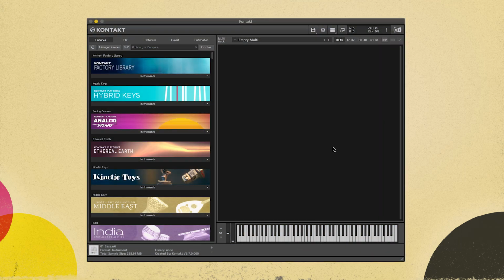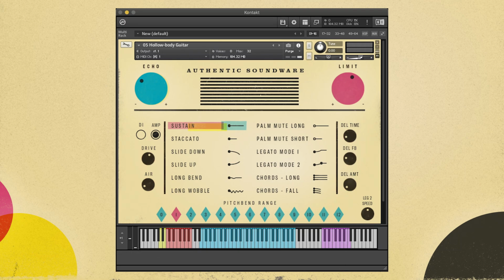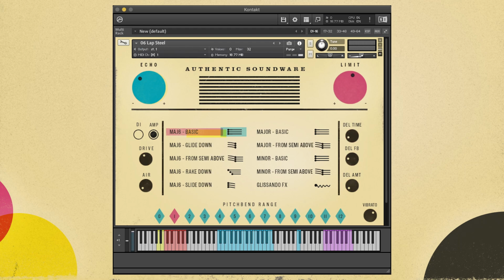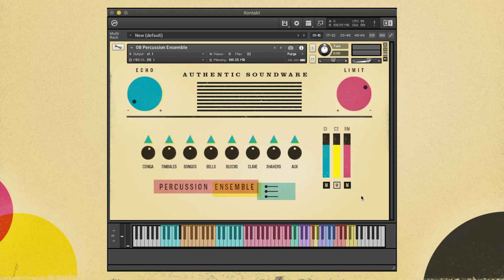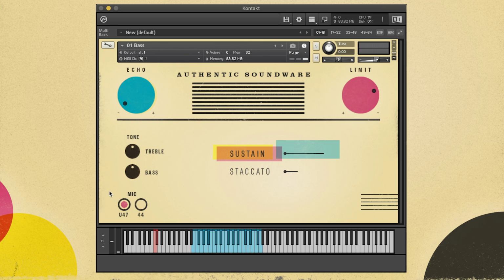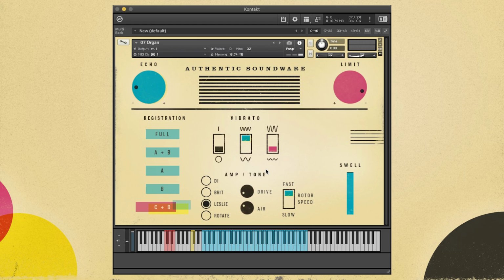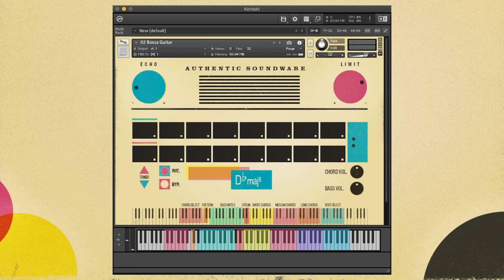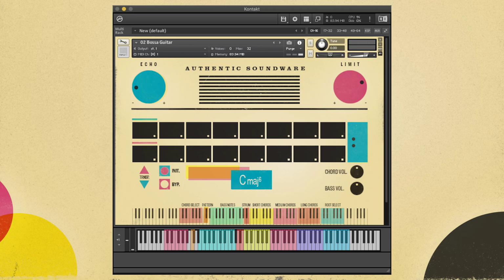Space Age Rhythm - In-Depth Walkthrough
In this video we go in-depth on how to use our latest Kontakt library,  Space Age Rhythm!

Getting Started
0:31 Files and loading instruments

Common Controls and Effects
1:31 Basic Controls
3:37 Key Switches
4:13 Pitchbend Range Controls
4:47 Help Text

Instruments
5:19 Hollow-body Guitar
11:23 Lap Steel
13:55 Percussion
18:48 Drums
23:32 Bass
25:08 Organ
29:51 Bossa Guitar basics
35:02 Bossa Guiar chord pattern assistant
40:31 Orchestra Shorts

41:18 Conclusion